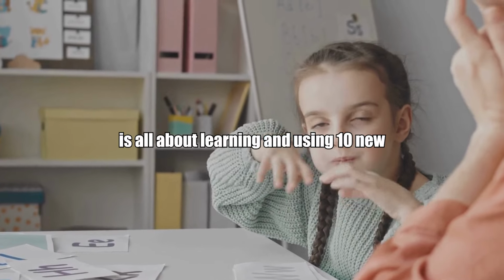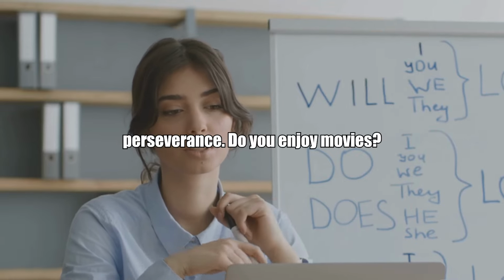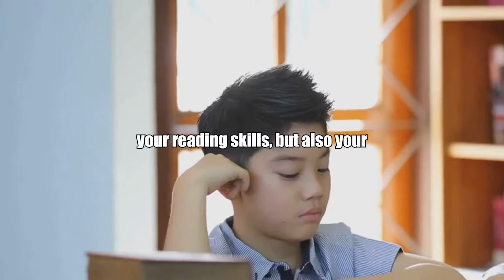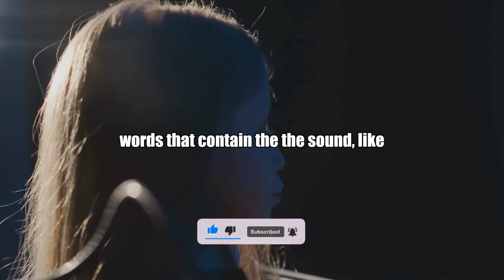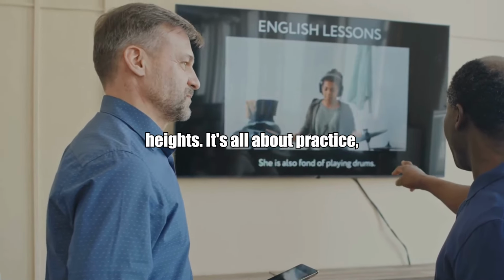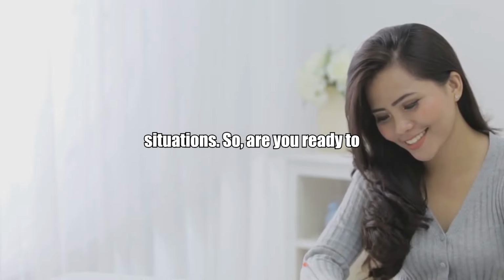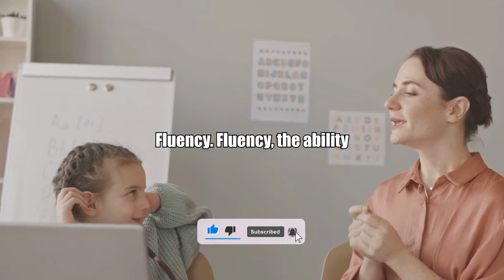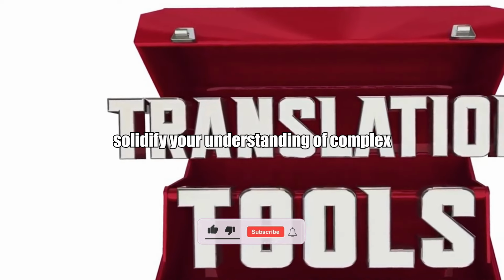10 English Challenges You Can Do At Home!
00:00 English Listening B2
07:46 English Speaking B2

Unlock your potential with these 10 engaging English challenges you can do right from the comfort of your home! Whether you're looking to improve your vocabulary, grammar, or conversational skills, these fun and educational activities are perfect for learners of all levels. Dive into creative writing prompts, interactive games, and pronunciation exercises that will make learning English an enjoyable experience. Don’t miss out on these practical tips and tricks designed to enhance your language skills effectively and efficiently.